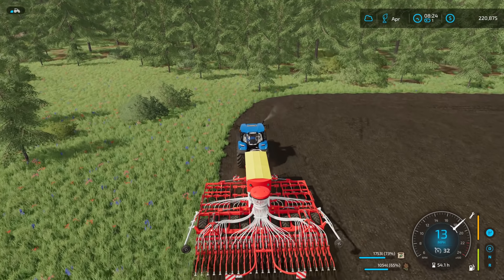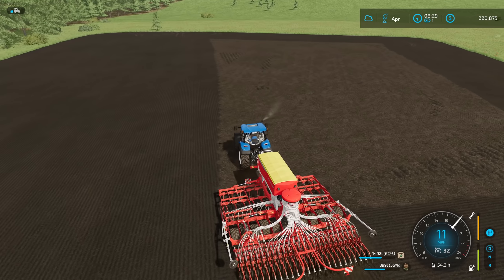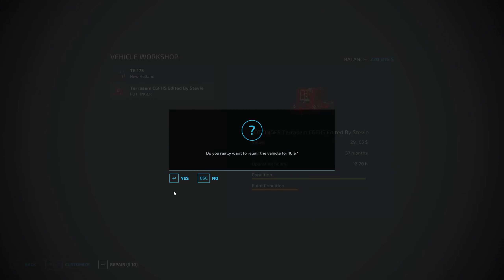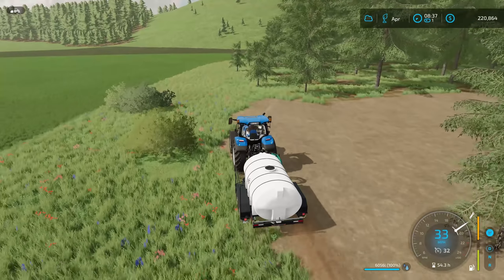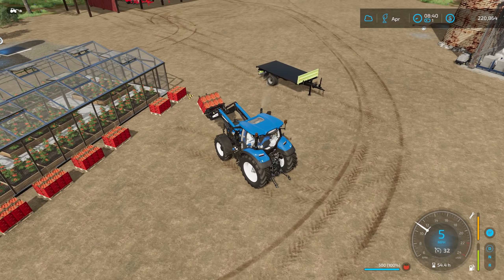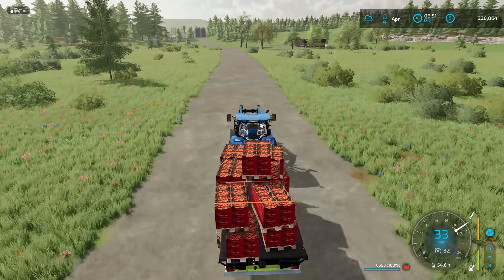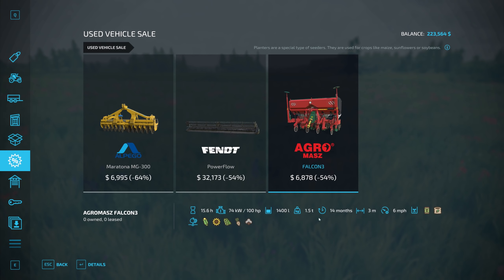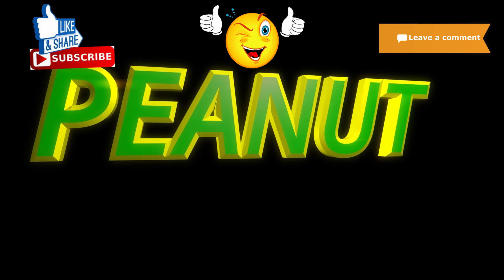No Mans Land Ep 37 Planting sorghum and selling tomatoes Farm Sim 22